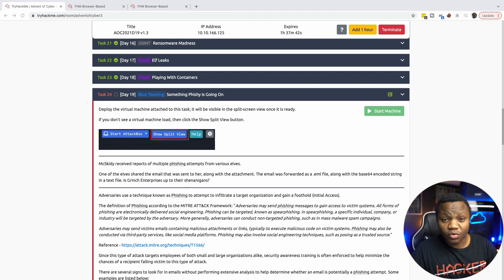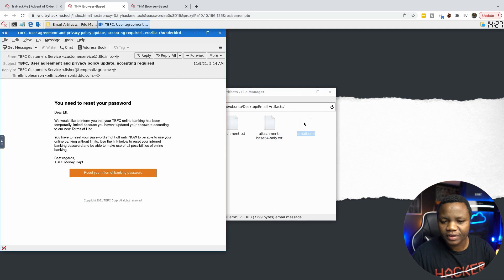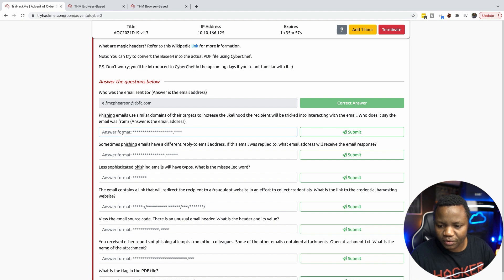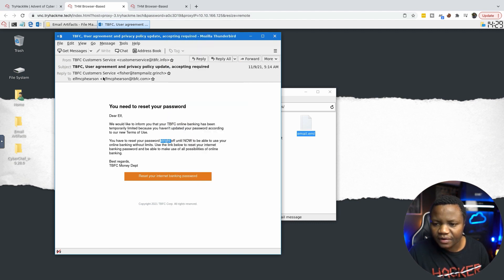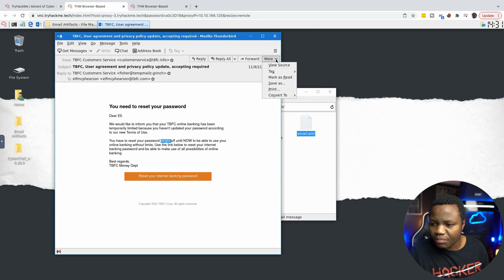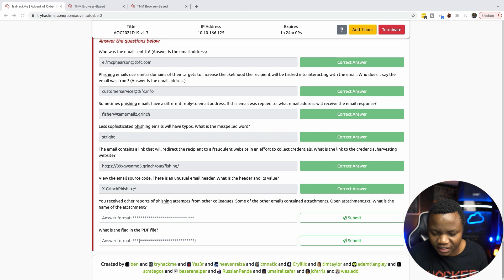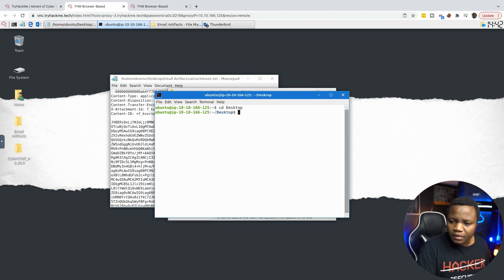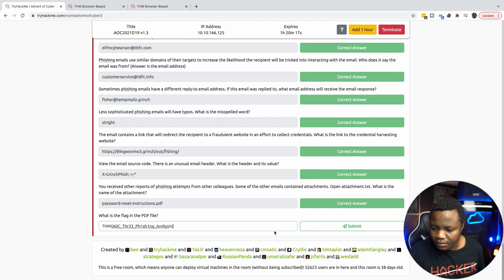TryHackMe | Advent of Cyber - 2021 DAY 19 |(What is phishing?) Something Phishy Is Going On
According to Tryhackme, there are:
 100% FREE
 Video walkthroughs